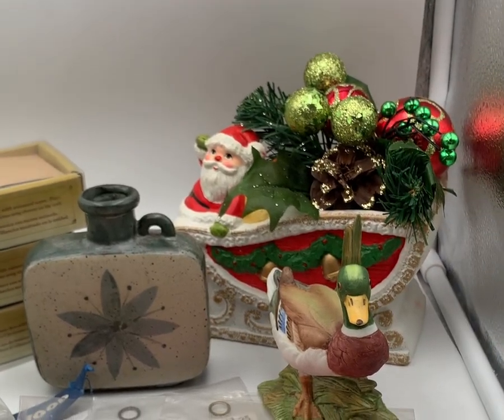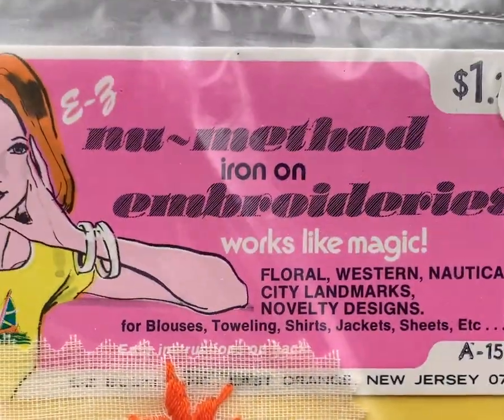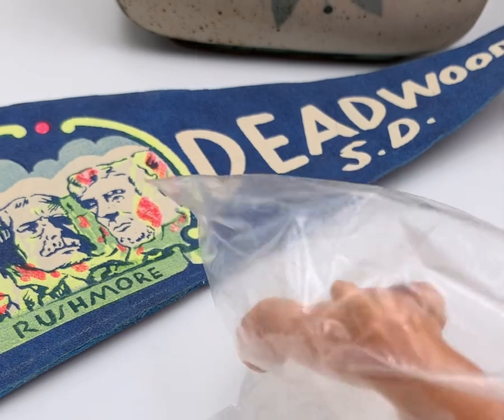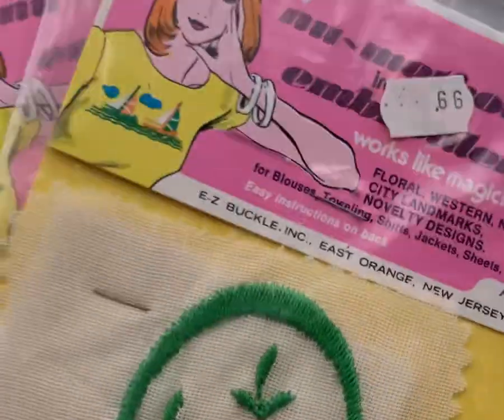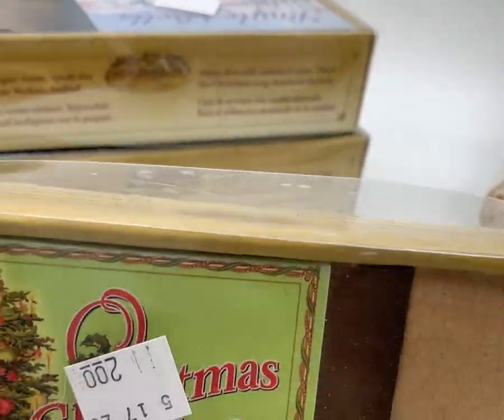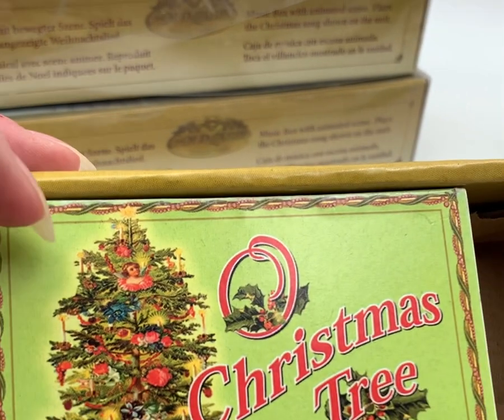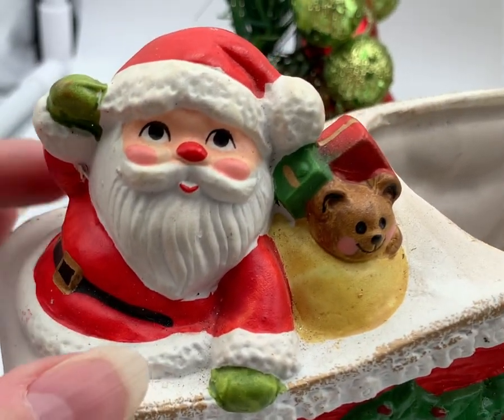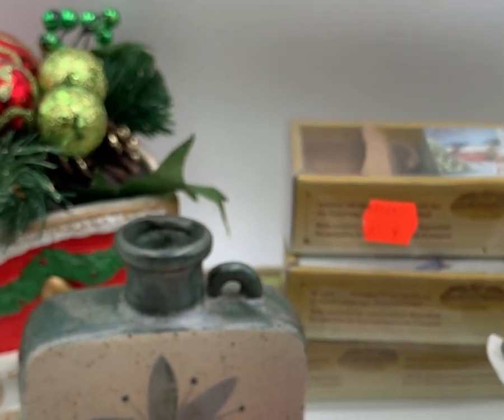Small Haul & My First Video Attempt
Mom and I made a 1 1/2 hour drive north to some of our favorite thrift and antique stores in Montana. Check out my first video, yup needs a lot of refining moving forward. Tell me what you think of my haul and first video! Feedback appreciated.

Follow My eBay Store: